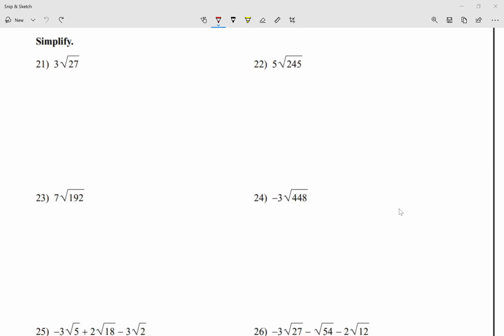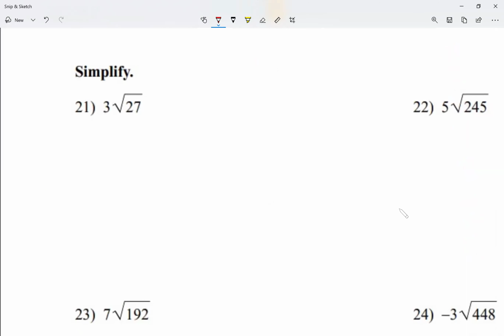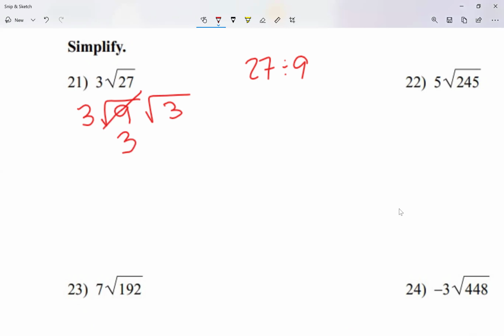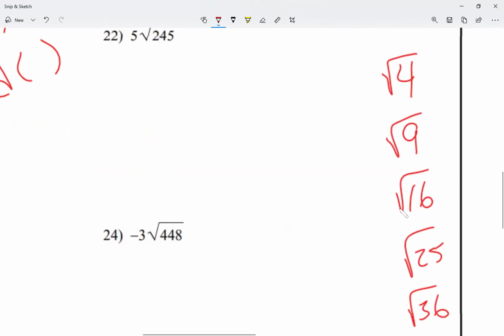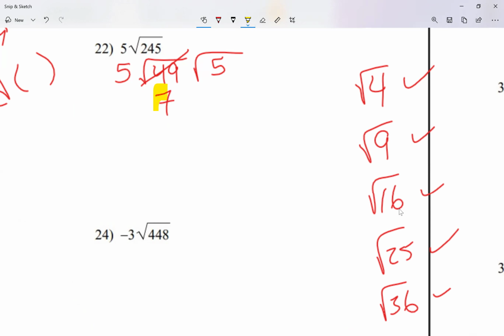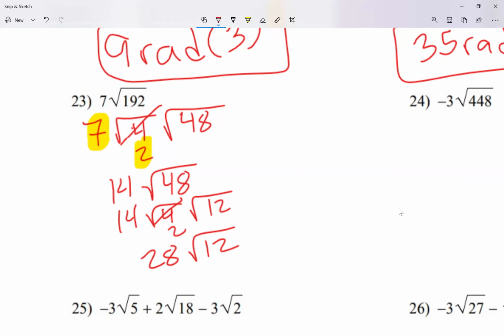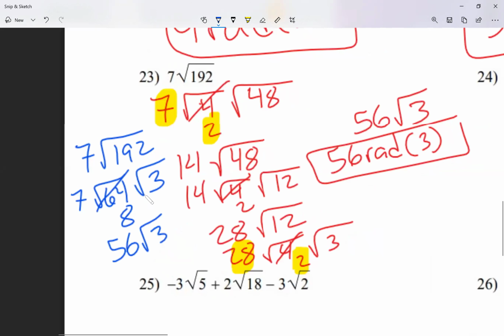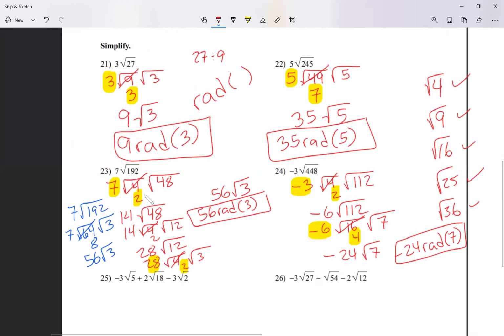Leonzo simplify radicals